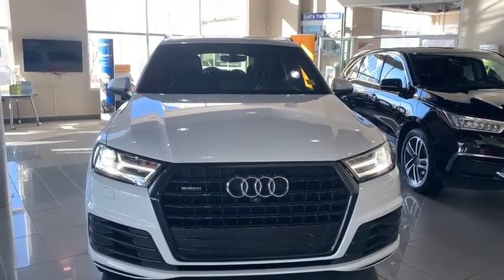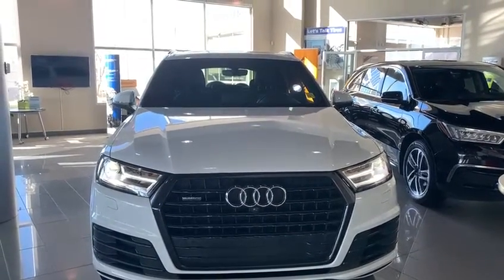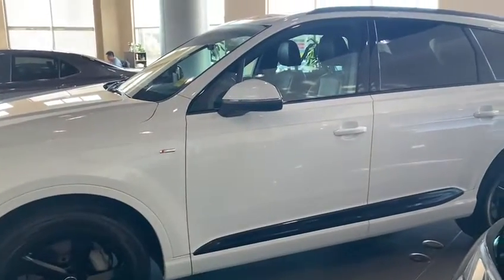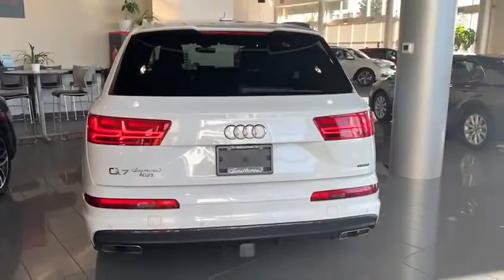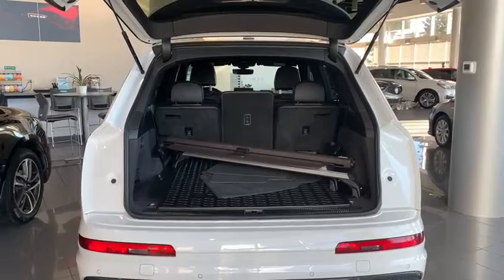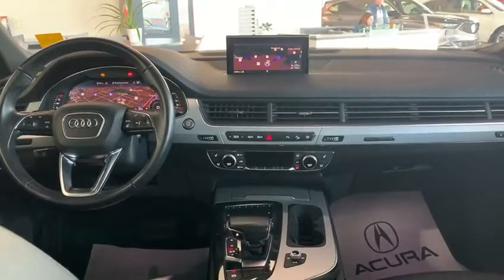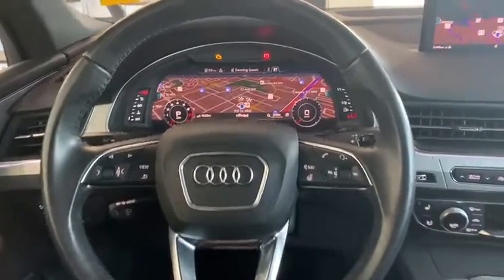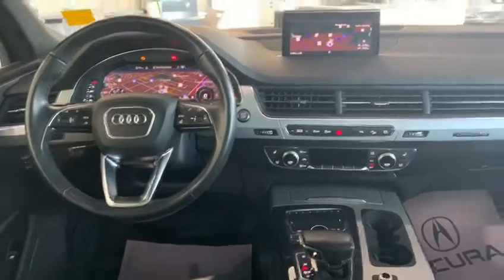2019 Audi Q7 || Southview Acura